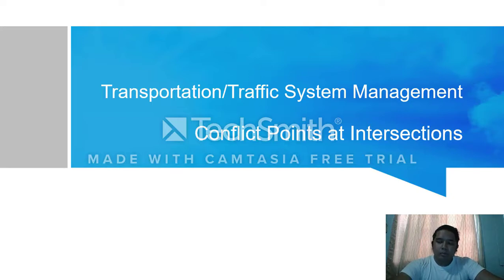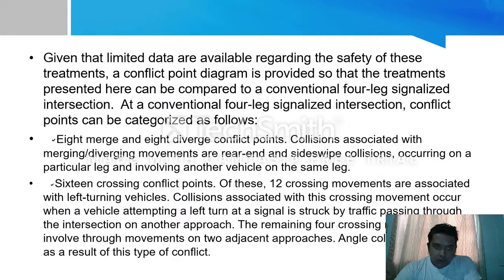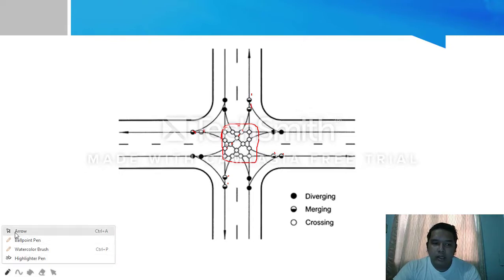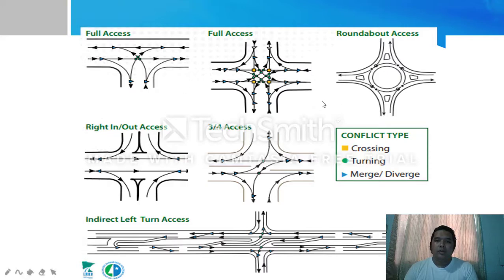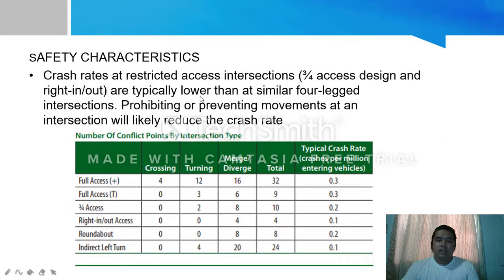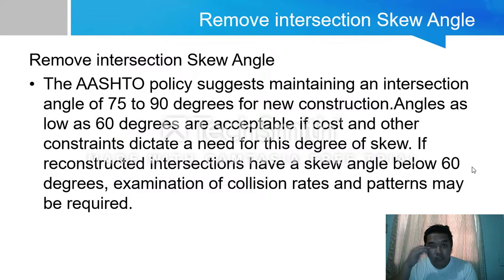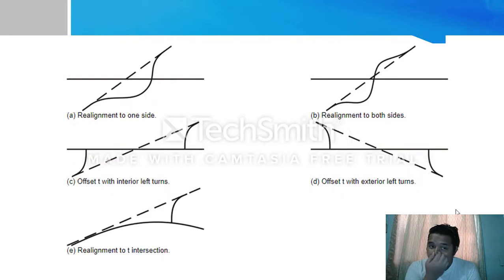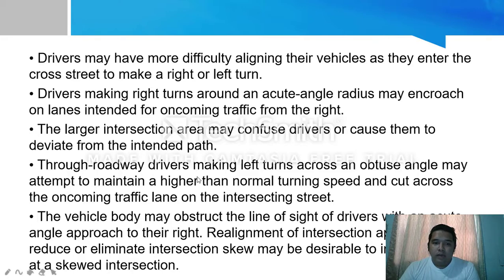STUDENT 32 CONFLICT POINTS AT INTERSECTIONS